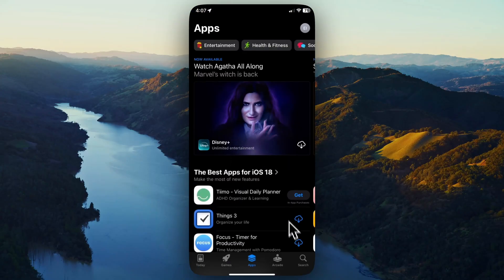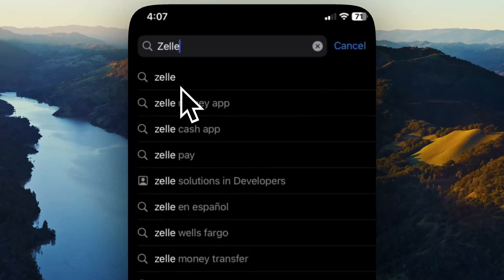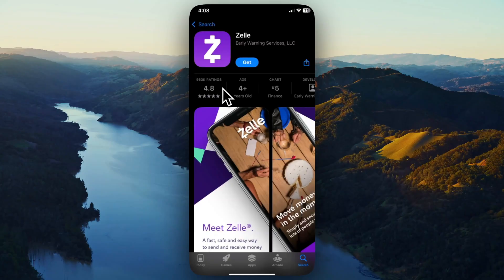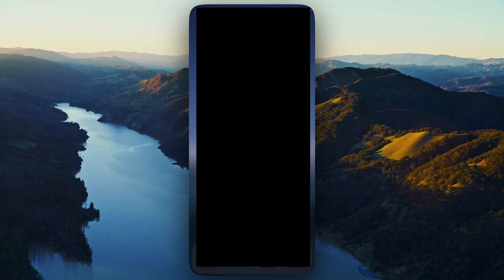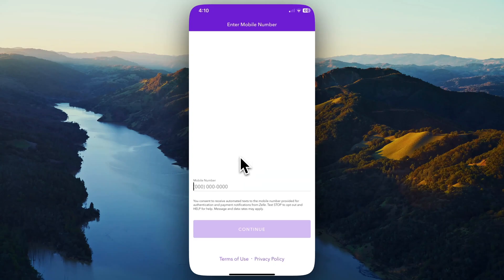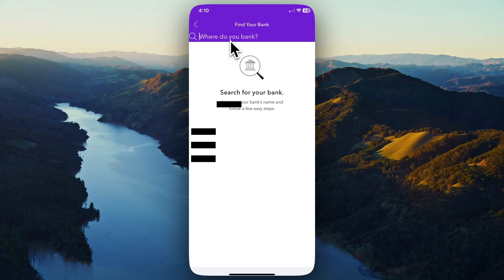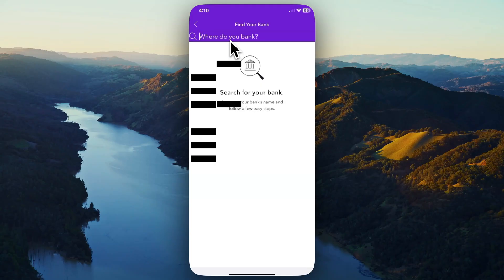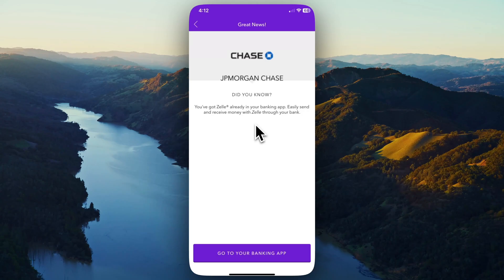How To Download And Install Zelle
Learn how to download and install zelle in this step by step tutorial.